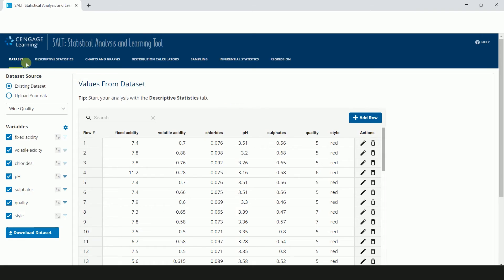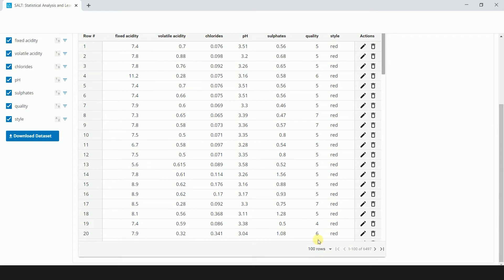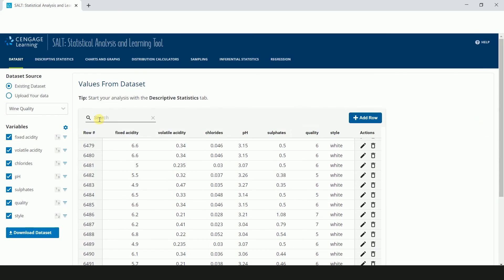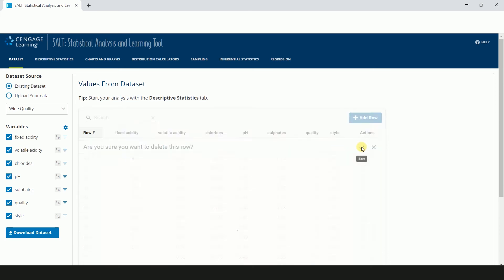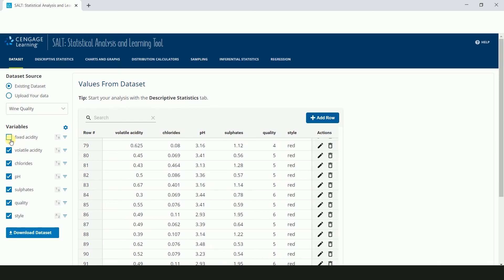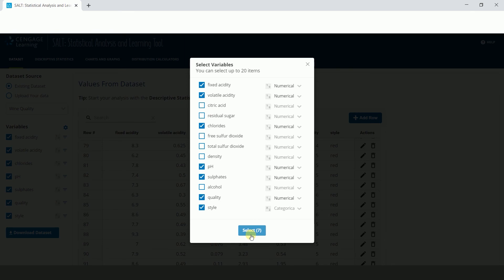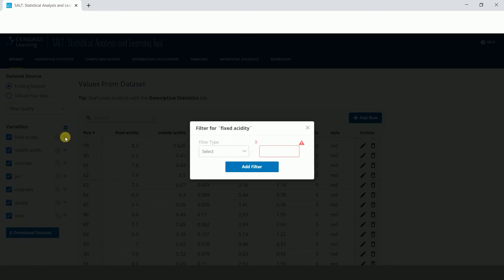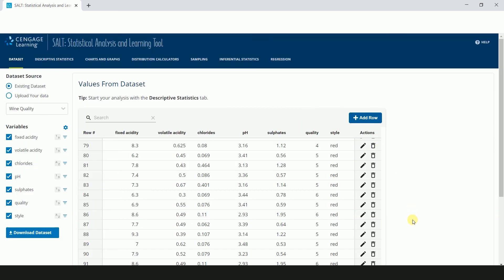SALT for Students - Introduction to Data Sets | WebAssign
The Statistical Analysis and Learning Tool (SALT) is designed by statisticians, for statisticians, to help introductory students deeply engaged in data manipulation, analysis, and interpretation without getting bogged down in complex computations. Use this video to introduce data sets to students with the SALT tool.